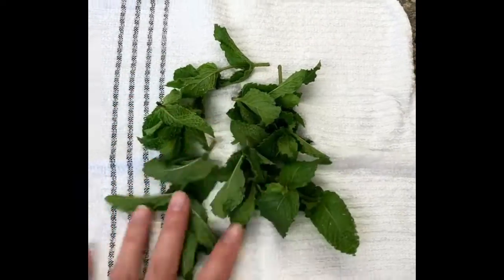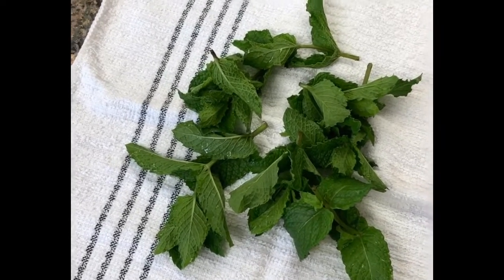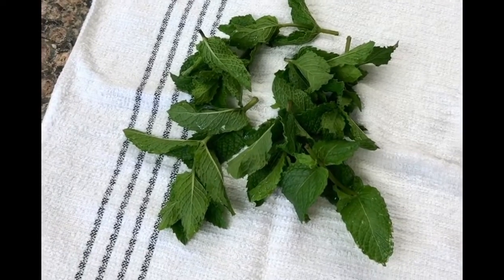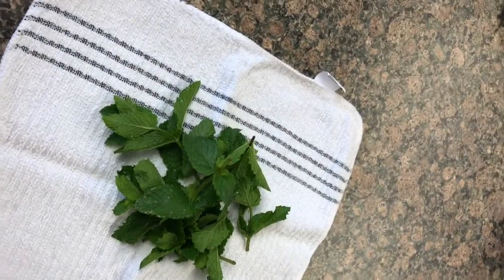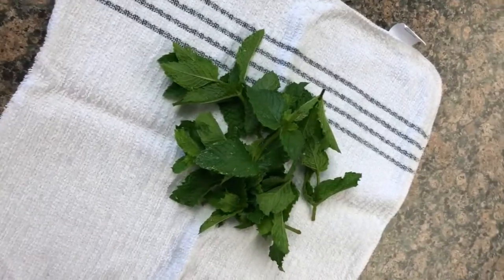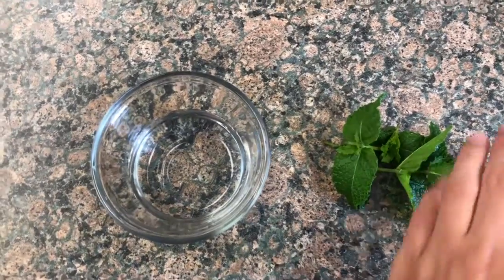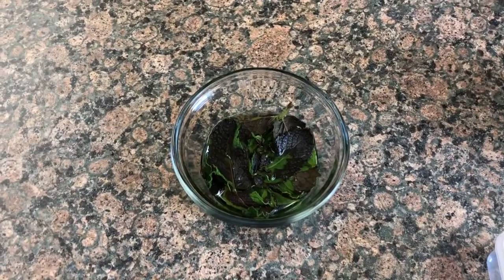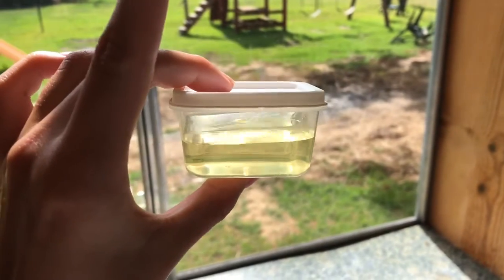USING UP MY MINT LEAVES🌿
1 like = 1 time I started a sentence with “so”.